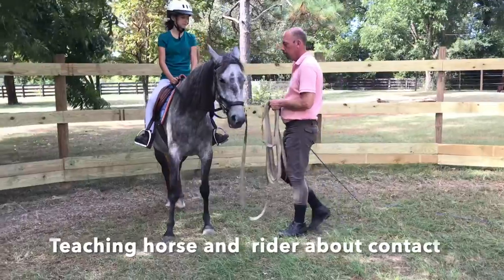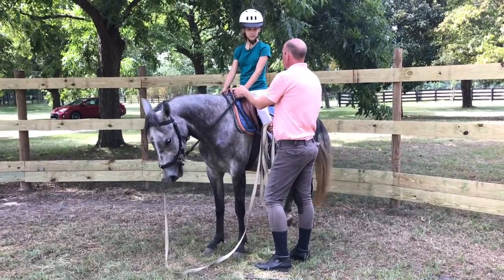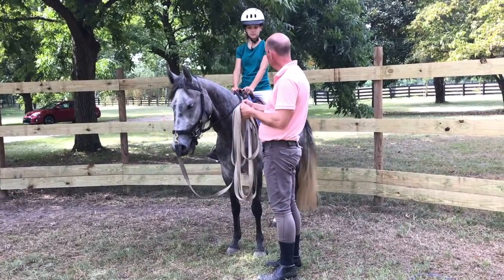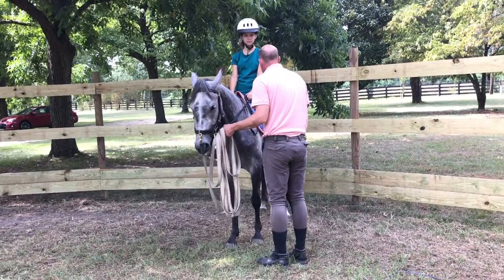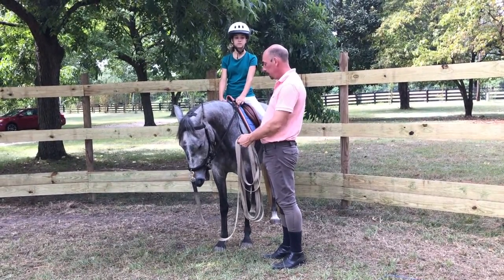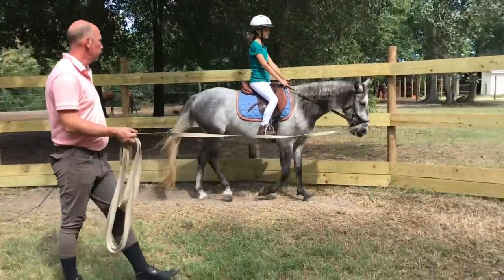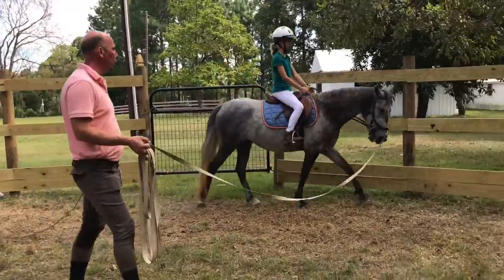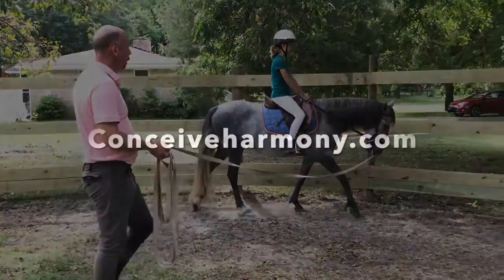Just Horsemanship Episode 6 - Developing contact between horse and rider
What is correct contact in dressage? In this lesson we will discuss how to teach a young horse contact.